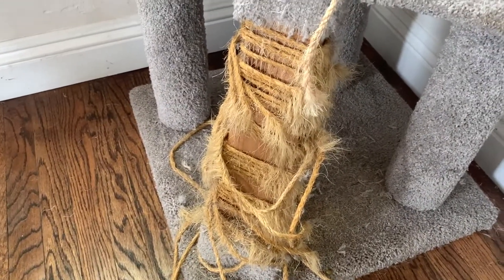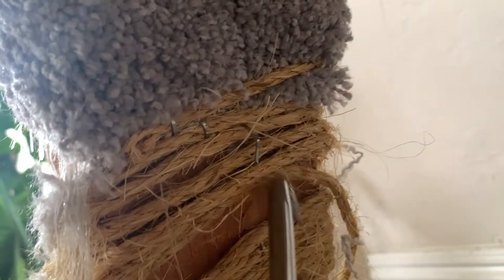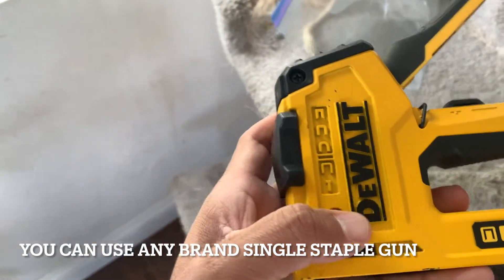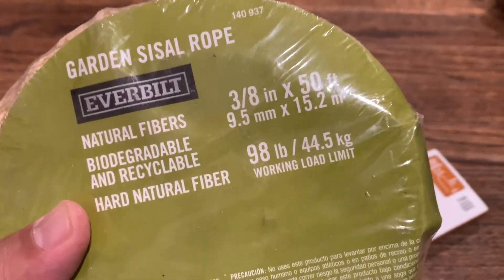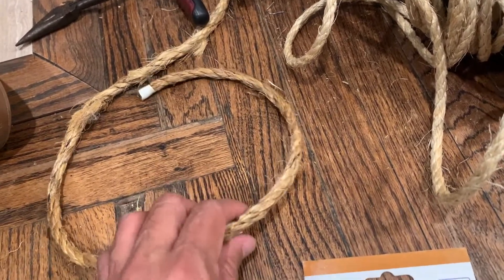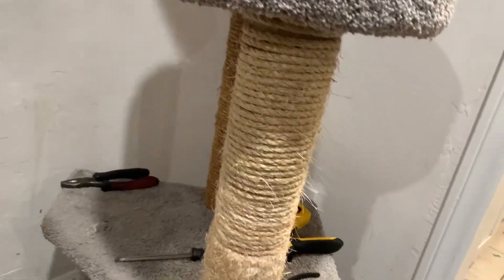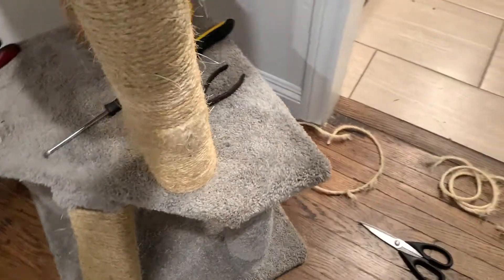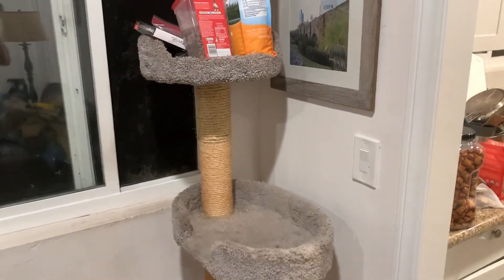Cat Tower Repair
Fixed up my cat's tower by replacing the sisal rope. Easy job to do. You can use another type of staple gun as long as it fits the staples you need. I bought this multi-staple Dewalt brand because I do a lot of home repairs so I wanted something more versatile.